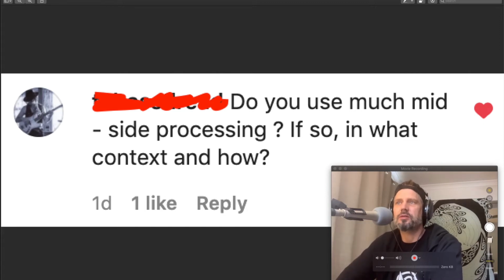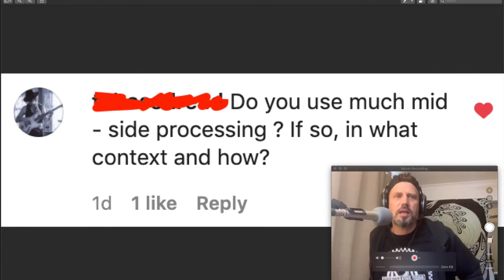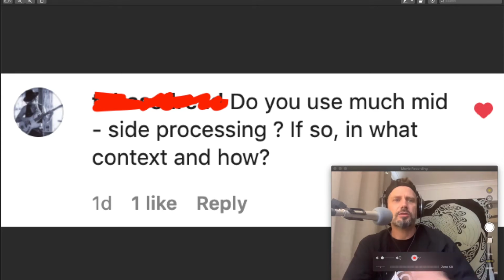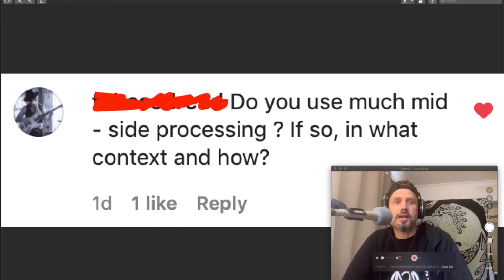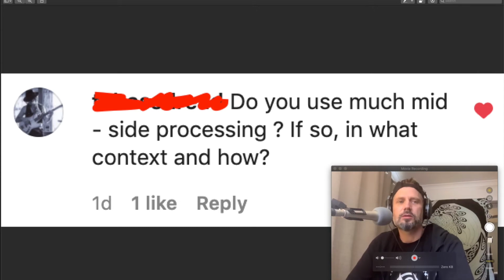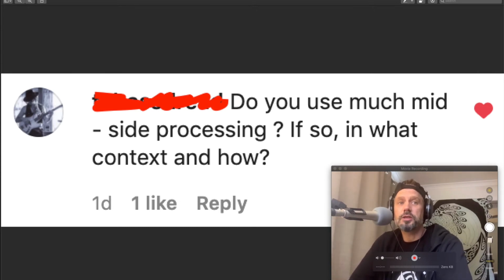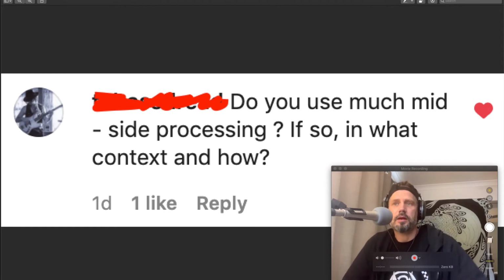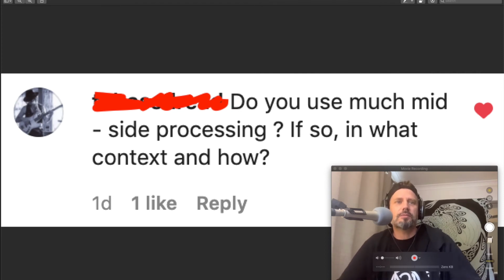Mixartist.com.au - Q and A #003 (Do you use mid/side processing)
Tom asked: Do you use much mid-side processing? If so, in what contect and how?

Well, my answer is in the video. But since things may get a little technical, you may want to check out this video as well